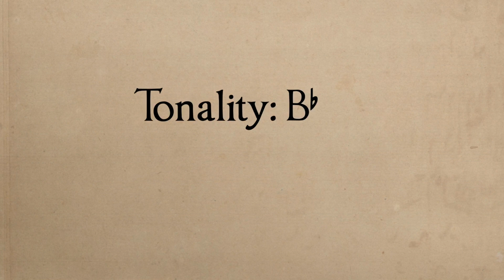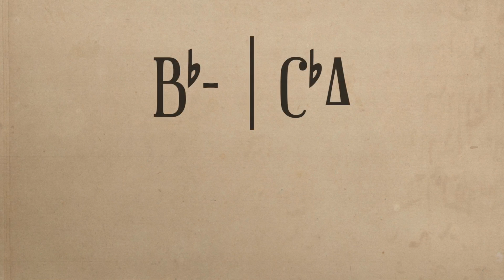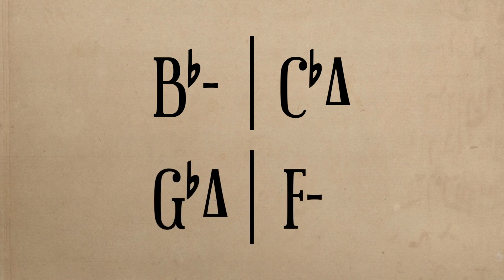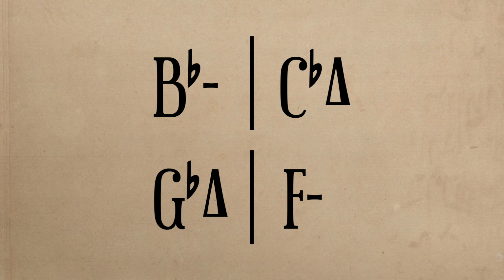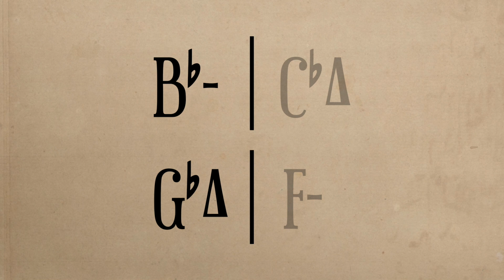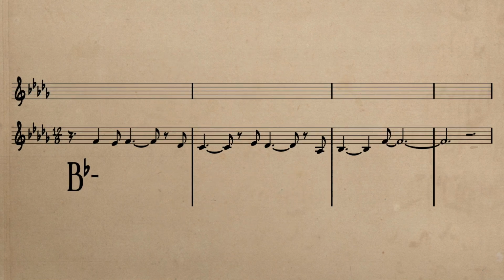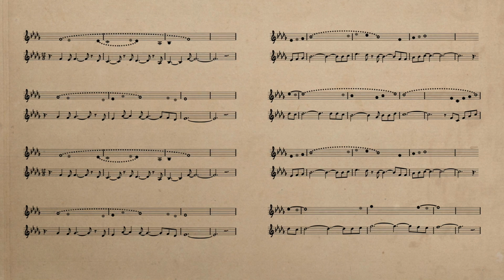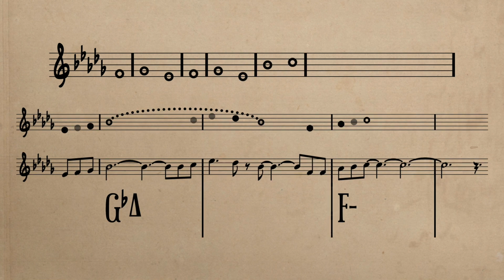Analyzing Melody EP 06: Kingdoms of the Dump - World Map Theme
Upper-level Music Theory Group: Facebook.com/Groups/MusicTheoryII

Welcome to the sixth installment of Analyzing Melody. This is a series that focuses on, predominantly, the element of Melody in music with the occasional commentary on harmony, counterpoint, and form. It will look at a variety of musics but mostly various periods of the Common Practice Period (Baroque, Classical, Romantic), early 20th century musics, and retro VGM (NES - PS1).

So if you've ever wondered how to write or analyze melodies, check this series out! It takes you through all of the little steps so that you can better understand not only the individual melody, but melodic composition as a whole.

In this installment we take on the World Map Theme from Kingdoms of the Dump which was composed by William Kage!